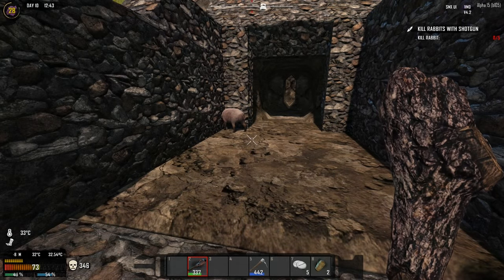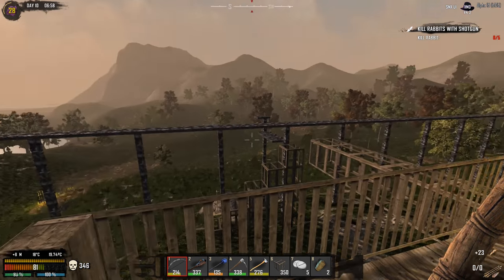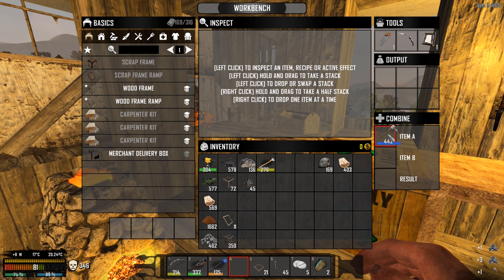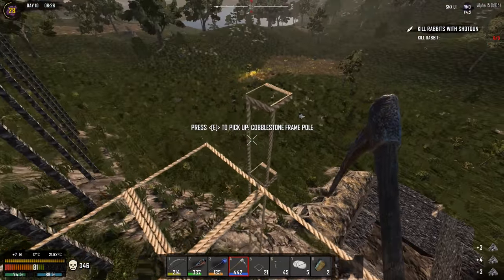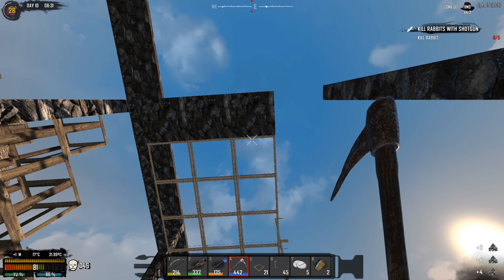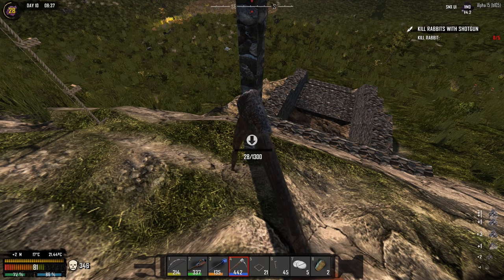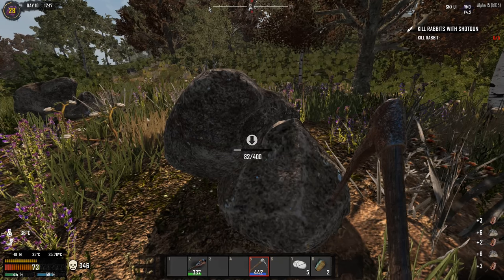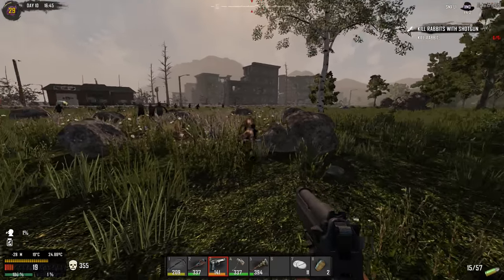7 Days To Die Modded | Most unstable Farm, Cement Mixer & Fall Traps | S05E15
7 Days To Die Modded Gameplay Alpha 15 Let's Play Walkthrough
Seed ► LuckyValS05 on RandomGen

At the time of this video, 7 Days To Die is an Early Access game on Steam and as such considered not complete and may or may not change further. If you are not excited to play this game in its current state, then you should wait to see if the game progresses further in development

7 Days to Die has redefined the survival genre, with unrivaled crafting and world-building content. Set in a brutally unforgiving post-apocalyptic world overrun by the undead, 7 Days to Die is an open-world game that is a unique combination of first person shooter, survival horror, tower defense, and role-playing games. It presents combat, crafting, looting, mining, exploration, and character growth, in a way that has seen a rapturous response from fans worldwide. Play the definitive zombie survival sandbox RPG that came first. Navezgane awaits!

► Game Features ◄
Explore
Huge, unique and rich environments, offering the freedom to play the game any way you want with many unique biomes.

Craft
Craft and repair weapons, clothes, armor, tools, vehicles, and more with nearly 400 recipes.

Build
Take over a ruin, or build from the ground-up. Design your fortress to include traps and defensive positions to survive the undead - the world is fully destructible and moldable.

Cooperate or Compete
Work together cooperatively to build settlements or work against each other raiding other player’s bases, it’s really up to you in a wasteland where zombies and outlaws rule the land.

Create
Unleash your creativity and build the ultimate world by yourself or with friends. Enjoy unlimited access to nearly 400 in-game items and 1,200 unique building blocks in creative mode.

Improve
Increase your skills in a multitude of active and passive disciplines. 7 Days to Die is the only true survival RPG with nearly 50 multi-tiered skill and perk groups.

Choose
Play the Navezgane campaign world, or dive back in with friends in a randomly-generated world with cities, towns, lakes, mountains, valleys, roads, caves and wilderness locations. The possibilities are infinite with over 300 locations.

Combat
Encounter a wide variety zombie archetypes including special infected with unique behaviors and attacks.

Survive
Experience real hardcore survival mechanics with over 45 buff boosts/ailments along with dynamic cold and hot weather to contend with.

Destroy
Buildings and terrain formations can collapse under their own weight from structural damage or poor building design.

Loot
Scavenge the world for the best guns, weapons, tools, armor, clothing, and vehicle parts which have quality ranges which govern attributes to provide hundreds of thousands of item permutations.

Quest
Find dynamic treasure maps left by survivors and dig for real buried loot. Discover quest notes and complete them for rewards and skill points.

Customize
Create your own character or pick a preset and customize in-game even more with a huge selection of clothing and armor you can craft or loot in the world.

Drive
Enjoy the badass vehicle system where you find all the parts, learn all the recipes and craft and augment your own vehicle.

Farm or Hunt
Plant and grow gardens for sustainable resources or head out into the wilderness and hunt wild animals.